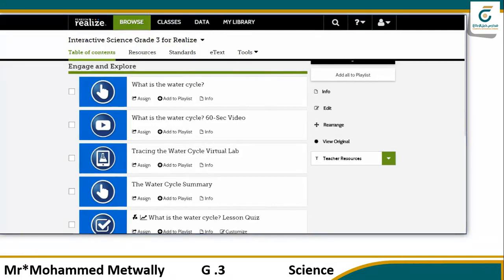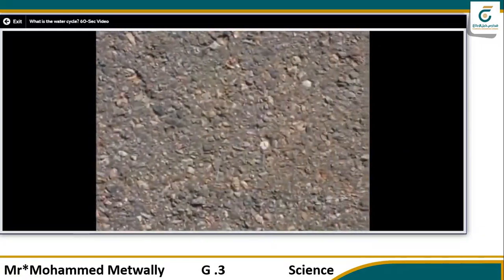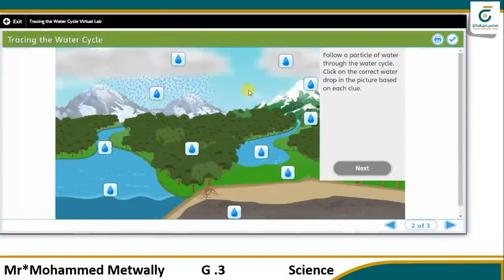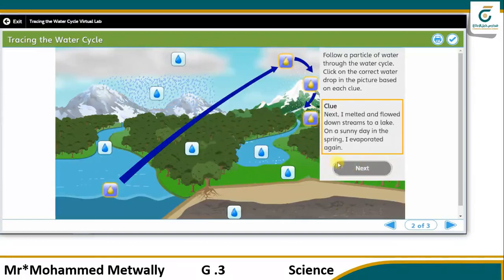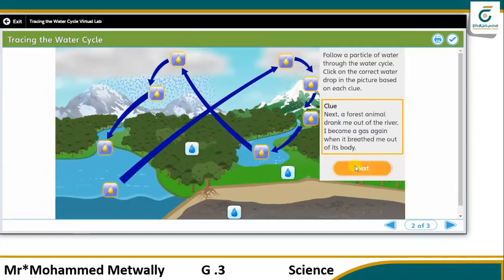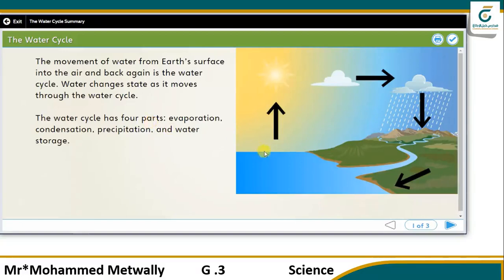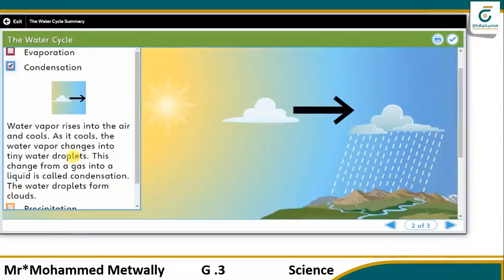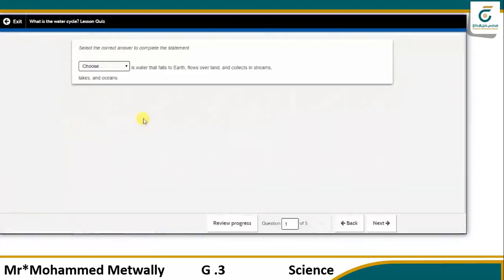science, grade3water cyclech6,lesson1 cpd